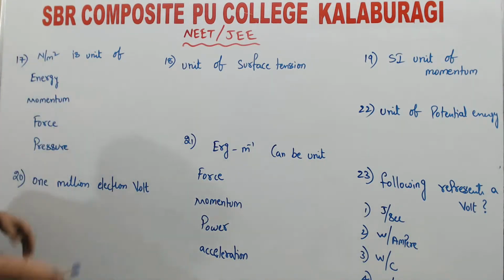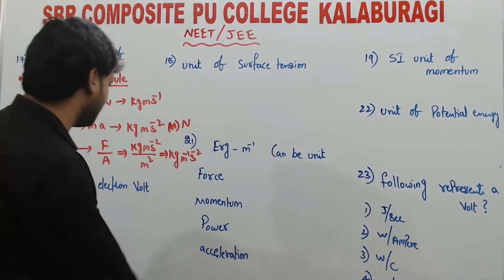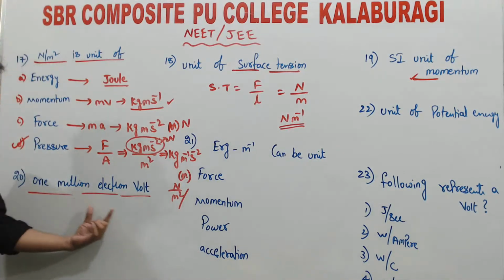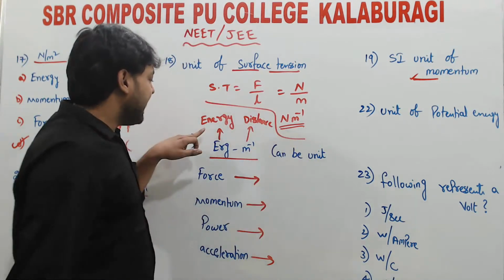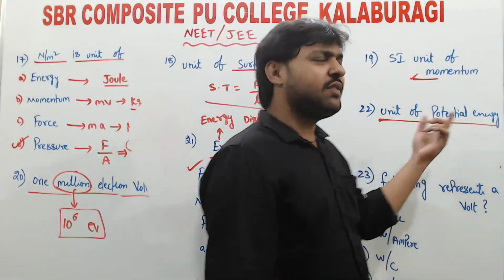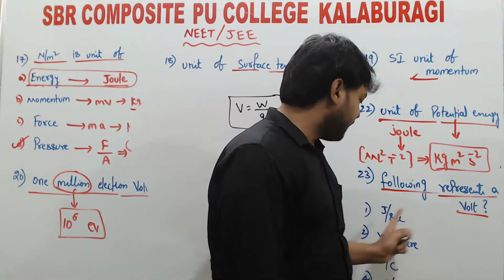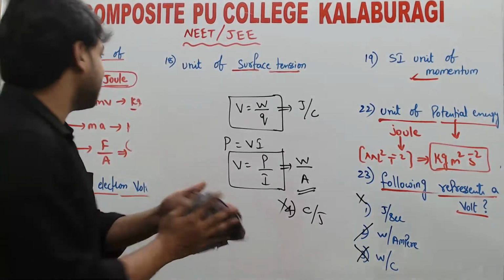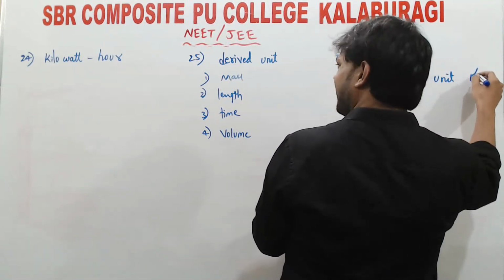Physics | NEET/JEE Discussion | A V Karthik